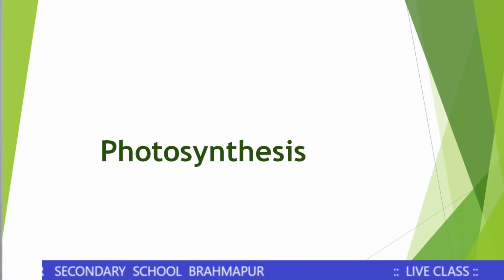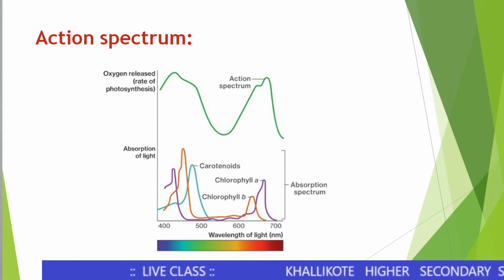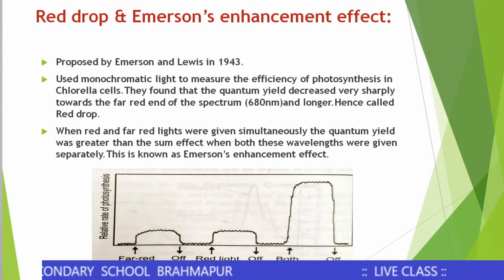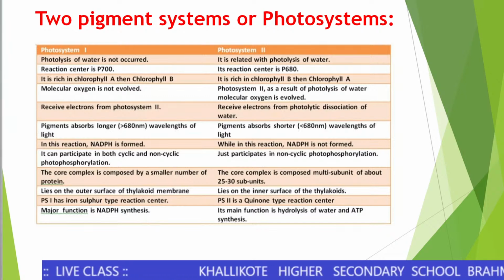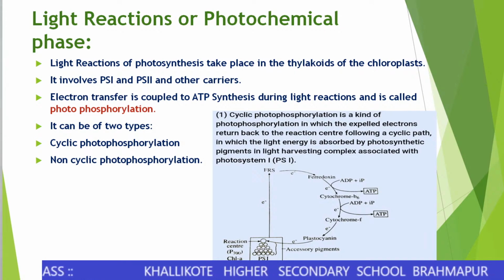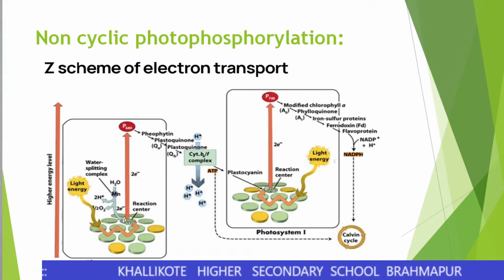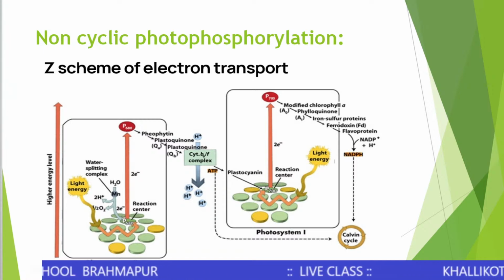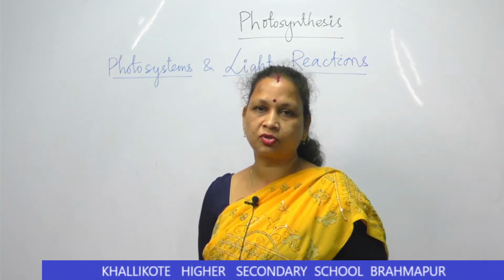OSEPA | CLASS 11 | SCIENCE | BOTANY | PHOTOSYNTHESIS-2| 18.01.2022 | 10.00 AM